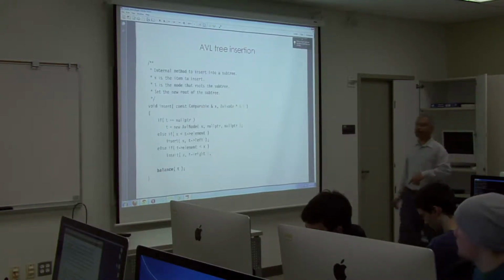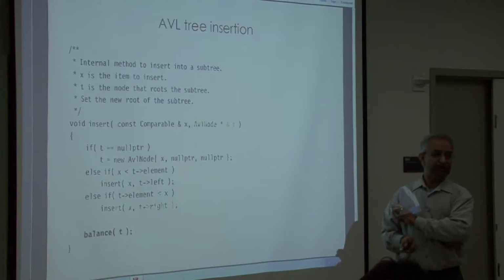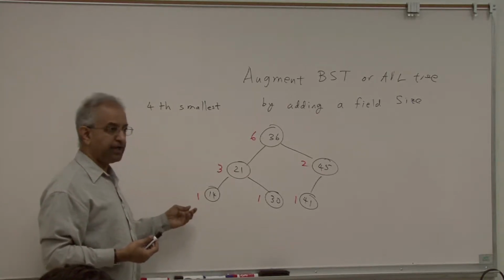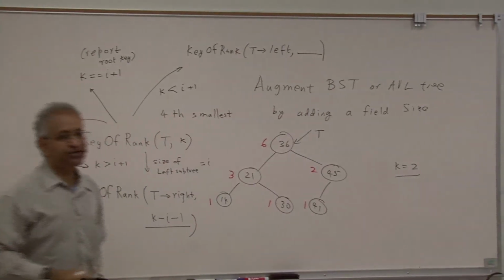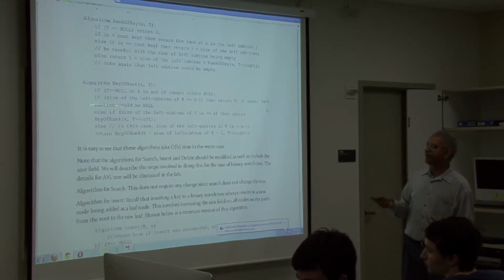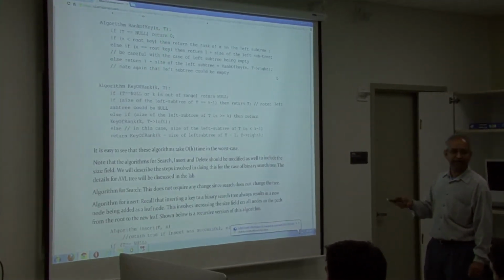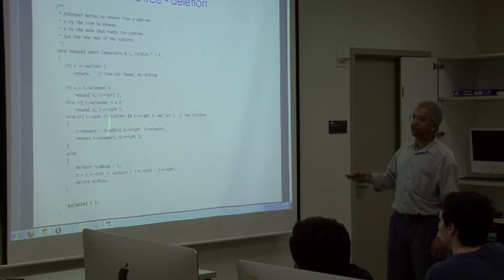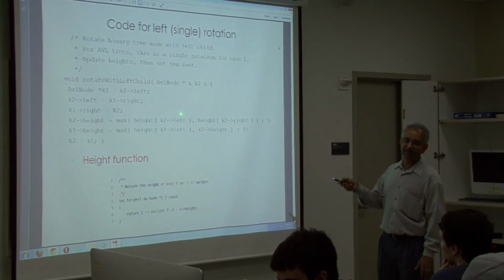Computer Science 315 - March 14, 2014 - Bala Ravikumar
Instructor: Bala Ravikumar

This course introduces the concept of the organization of data into different structures to support the efficient implementation of computer algorithms. The emphasis of the course is on the internal representation of the elementary and intermediate data structures, their time and space requirements, and their applications. A second component of the course is the study of more advanced features of object-oriented programming. Prerequisite: CS 210, CS 215, and CS 242, or consent of instructor.